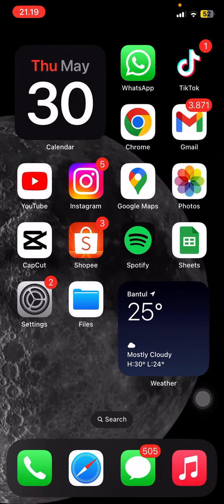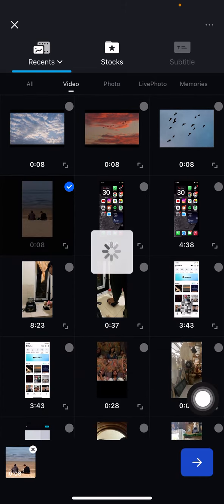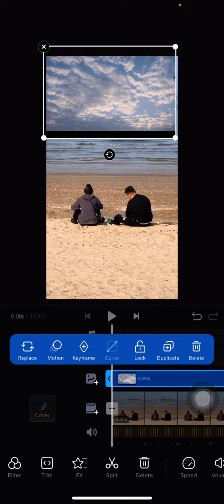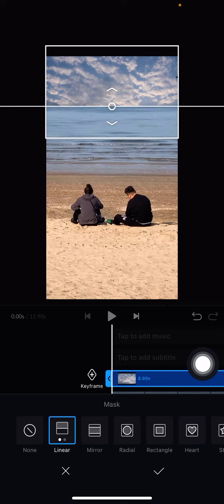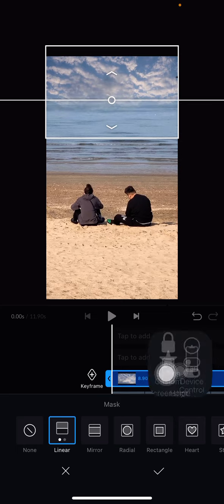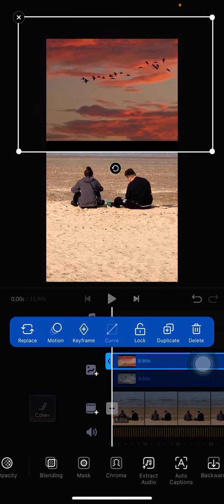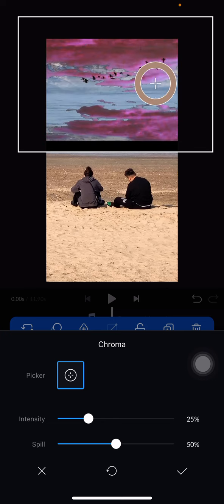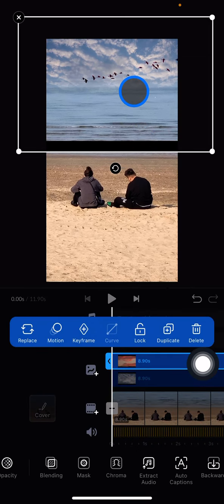👍 BEGINNER'S GUIDE: How To Edit New Birds Png & Sky Png Video Editing😱🔥! Birds Png ! Sky Png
BEGINNER'S GUIDE: How To Edit New Birds Png & Sky Png Video Editing😱🔥! Birds Png ! Sky Png. Get a bird flying on your video! Easy and will 100% work. VN will give you what you need